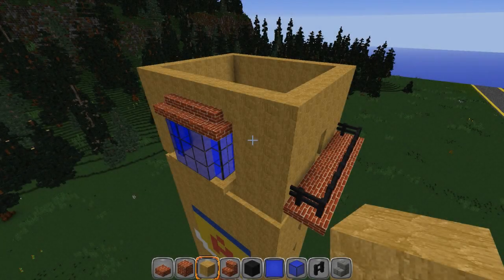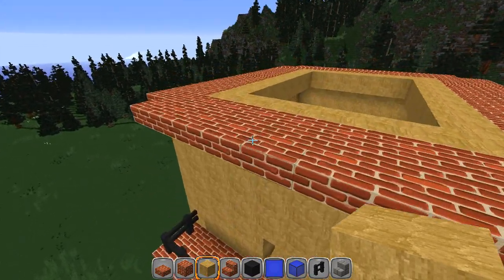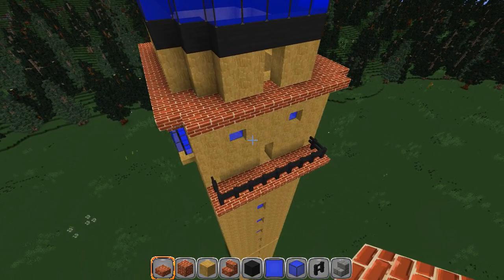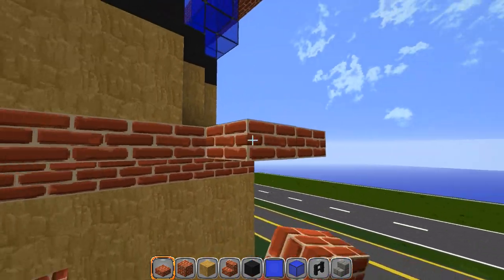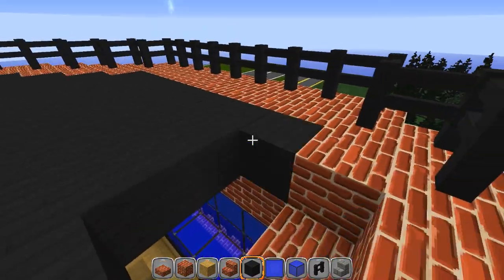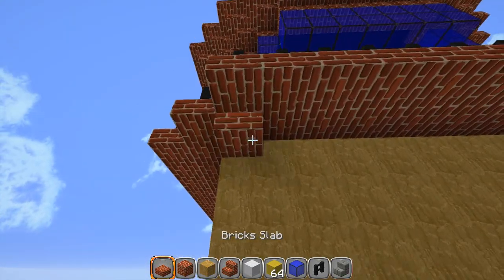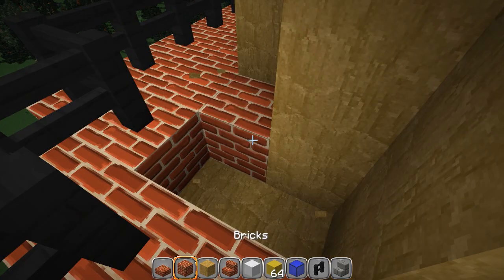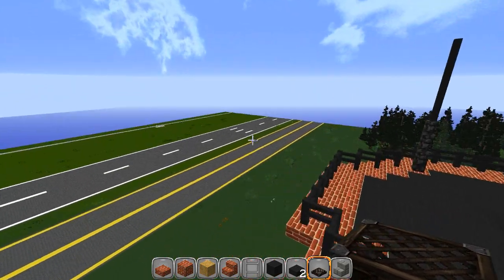Minecraft Let's Build - Military Airfield (Air Traffic Control Tower EP10)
This series will show you the steps I use for building my military airfield. I am using Andersen Air Force Base in Guam as a reference for this build. Most of the techniques and steps that I use can be applied to other types of airfields including but not limited to regional airports and international airports. I hope everyone enjoys this series! Be sure to check out my other videos on how to design and build an airfield in Minecraft (Linked below) Also all aircraft in these videos have tutorials and can be found on my channel :-)